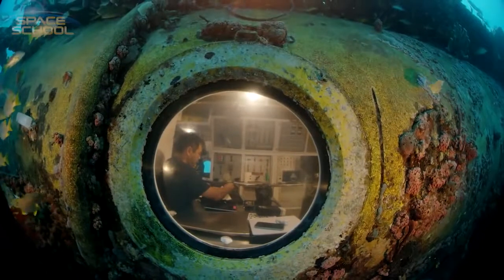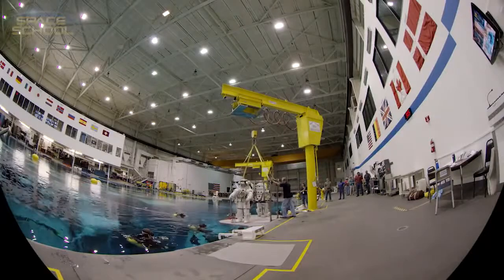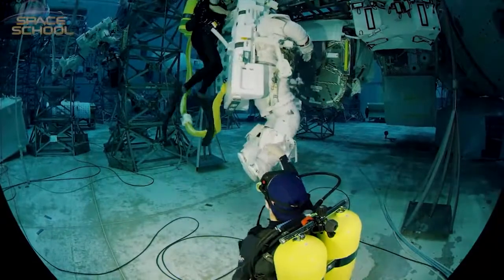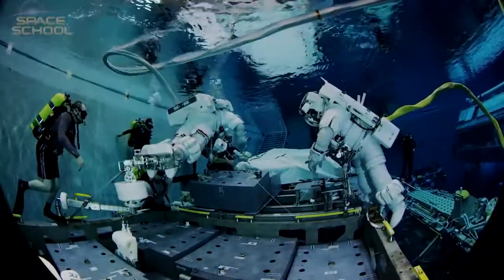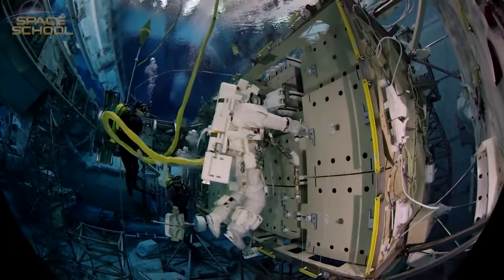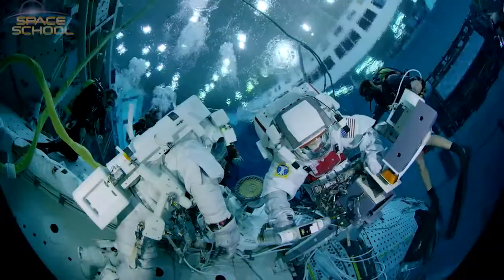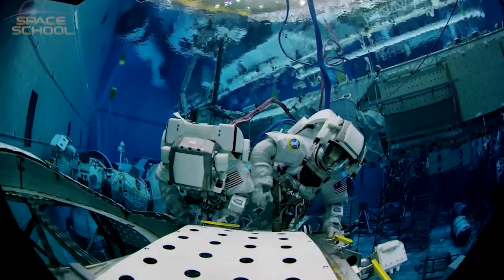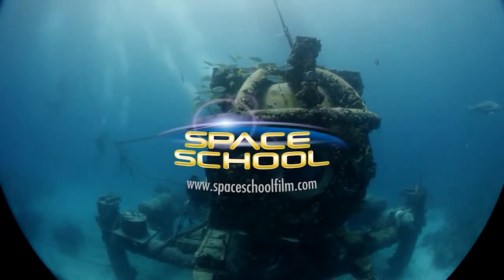Space School Trailer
Dive into the underwater world of outer space! Plunge into microgravity simulation in the world’s most high-tech swimming pool, where astronauts practice repairing the International Space Station. Explore an extreme underwater training habitat as you discover how astronauts test equipment, conduct experiments, and live in isolation to prepare for space.